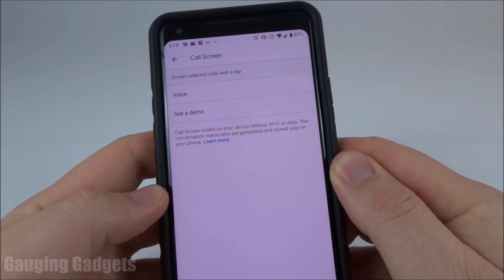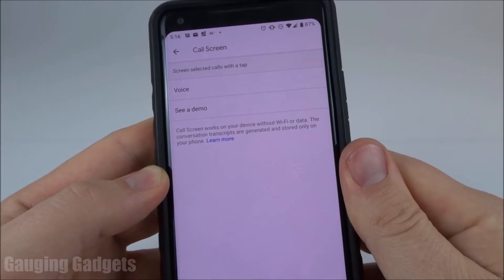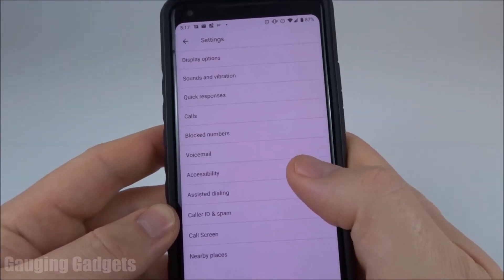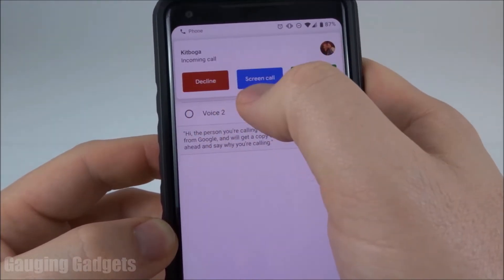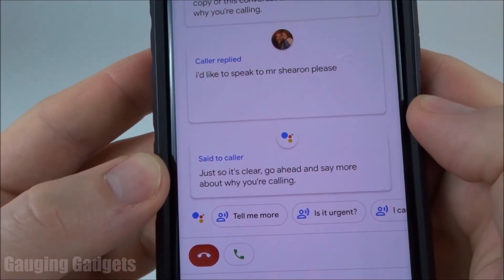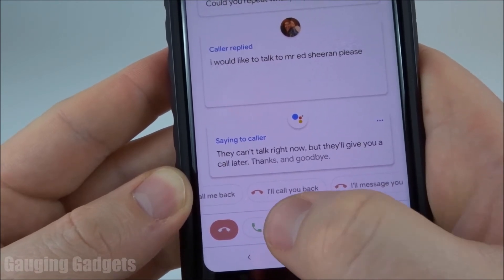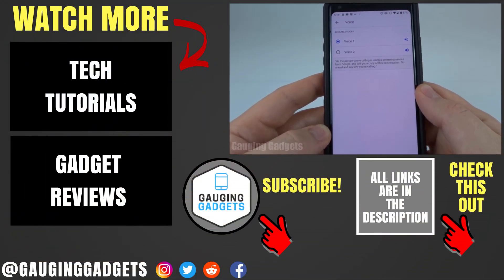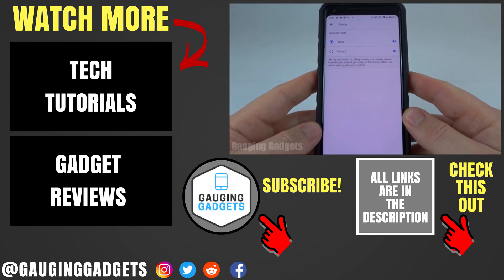Google Call Screen Demo - Transcript Example - Change Voice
How does Google Assistant Call Screening work? In this demo, I show you an example of the new Call Screen feature available on Google Pixel phones. This call screening demo is on a Google Pixel XL but Call Screen should be released to more Android phones going forward. In this tutorial, I also show you how to change the call screen voice.

Google Call Screen allows Google Assistant to answer the phone for you and ask the call for more information. It similar to Google Duplex. Once the caller provides more information Call Screen allows you to interact with the caller through Call Screen and even decide to answer the call. During the call you will be able to read a full transcript of the discussion.

Follow the steps below to change the call screen voice
1. Open the Google Phone app
2. Open the Phone app settings
3. In setting select Call Screen
4. In the Call Screen settings select Voice
5. Choose one of the available options. At this time there are only 2 voices that can be selected for call screen